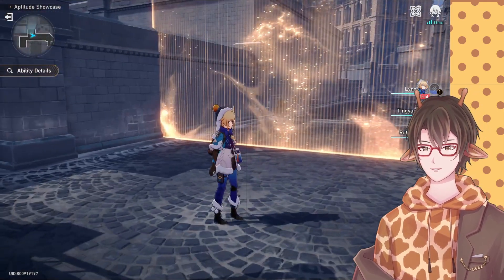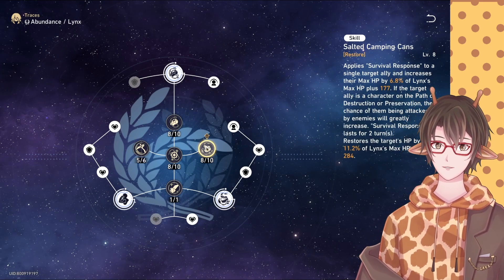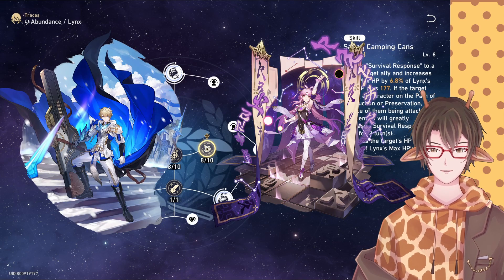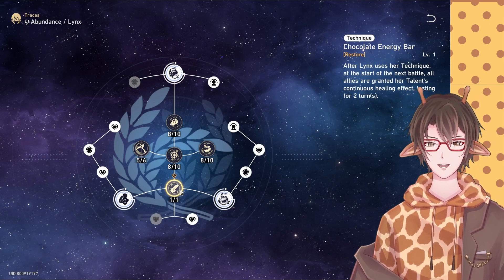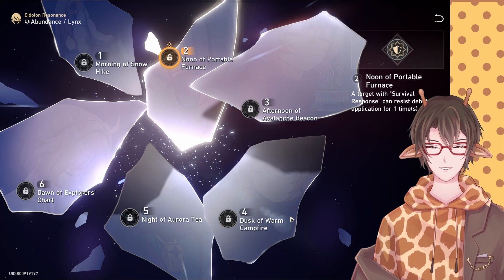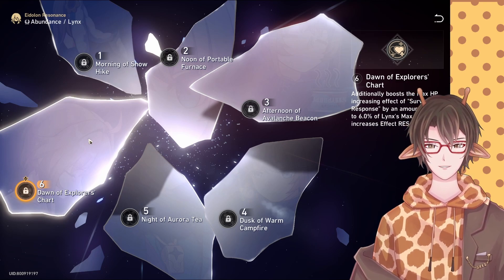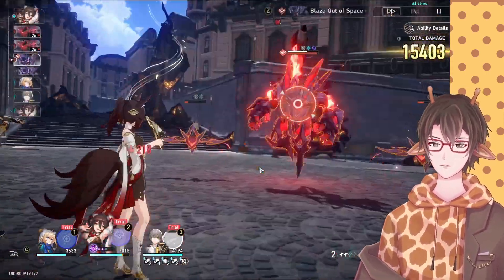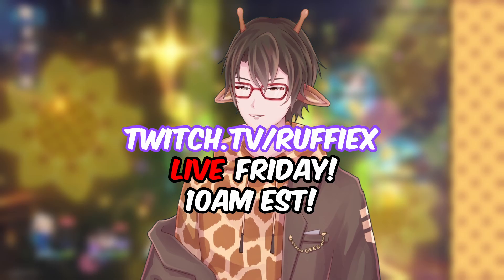Lynx is Definitely The Best Healer for Honkai: Star Rail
LYNX is definitely a MUST PULL for those that skiped Luocha like me! She fits in so well with every team AND is super versitle not only as a Healer but a support in general.

Timestamps
0:00 Intro
0:23 Traces
1:57 Eidolons
3:02 Final Thoughts
3:35 Outro